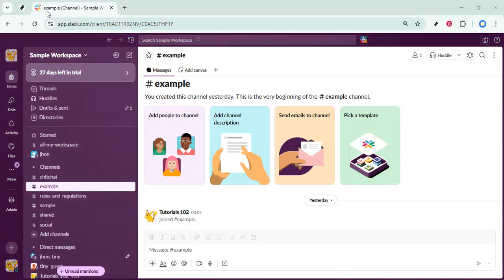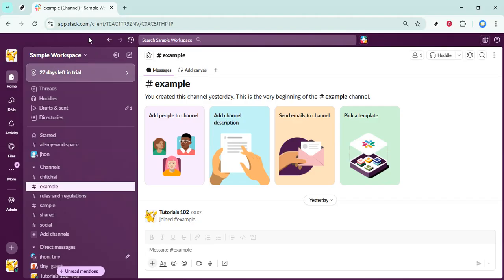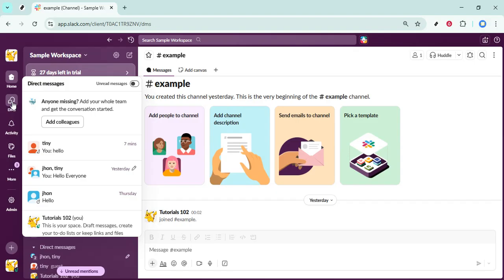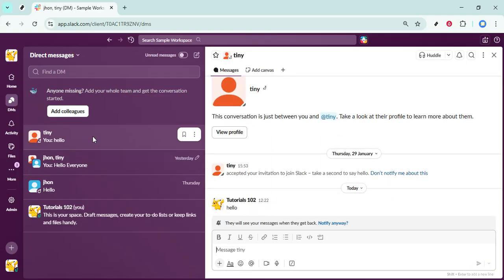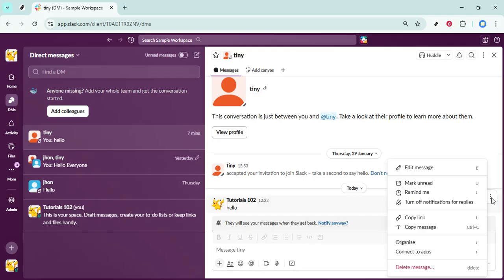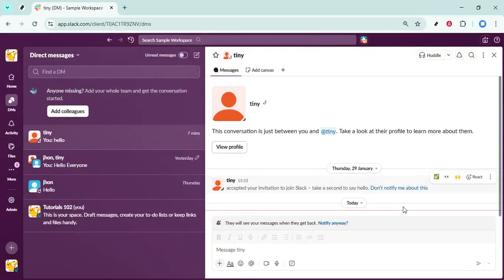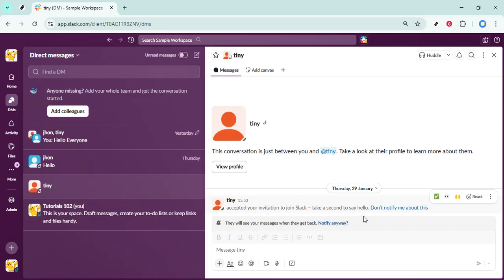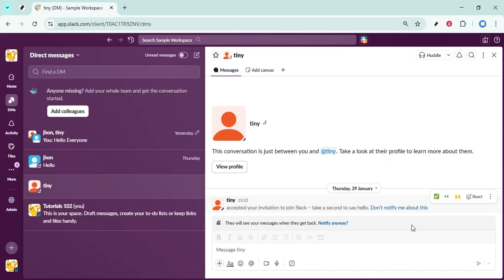How to Delete Messages in Slack 2026 (Remove Messages in Slack)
how to delete messages in Slack in this quick step-by-step tutorial. This guide shows how to remove messages you’ve sent in a Slack channel or direct message.

Perfect for beginners who want to delete incorrect, outdated, or unnecessary messages. You’ll learn where to find the delete option and how to remove a message in just a few clicks.